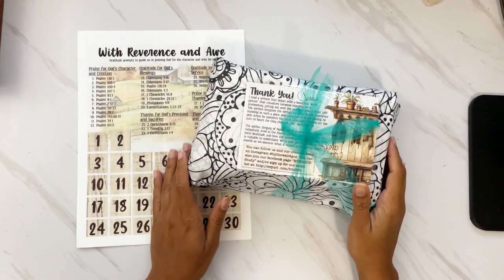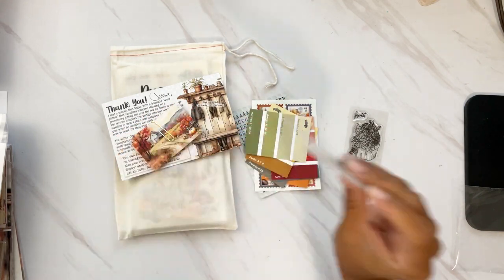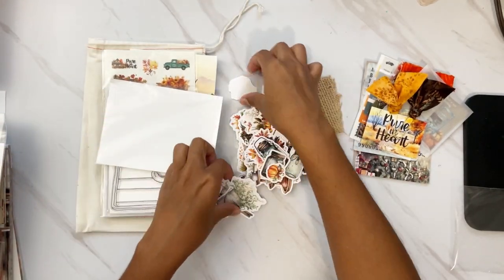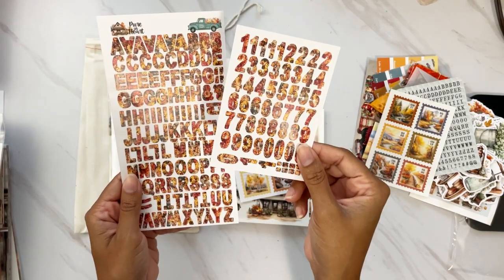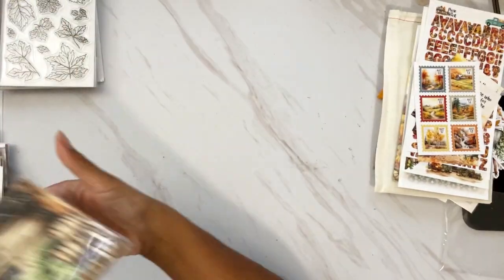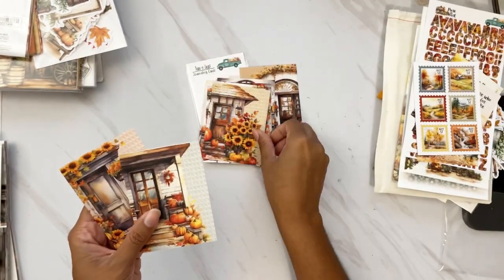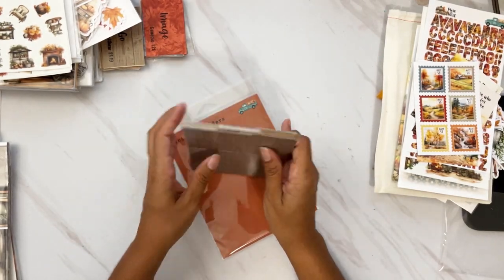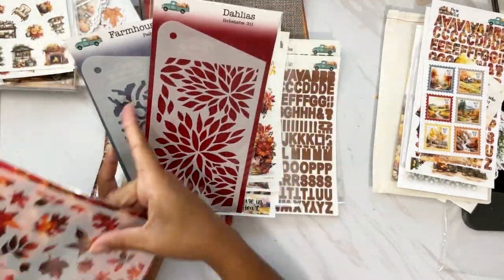“Pure in Heart” Kit Unboxing | biblejournaling | ByTheWell4God | & Gratitude Kit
♡ Let’s Connect! ♡

Musician: Jeff Kaalej
♡ IN THIS VIDEO ♡